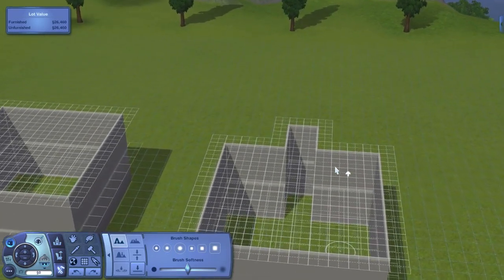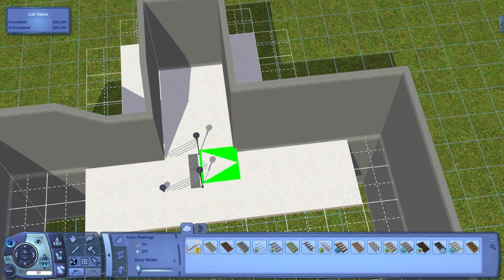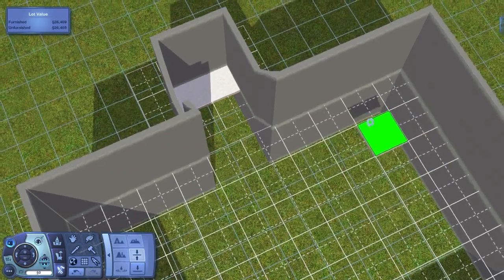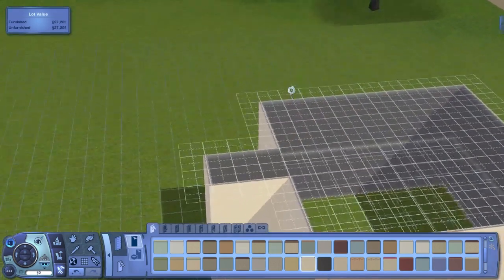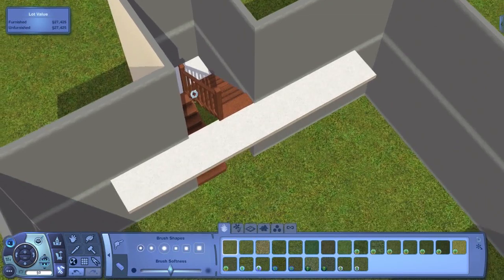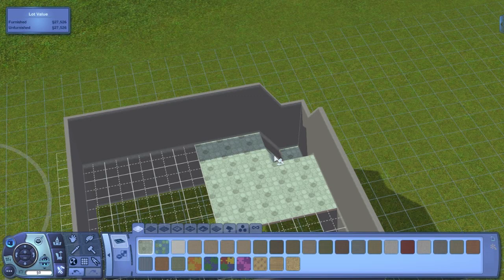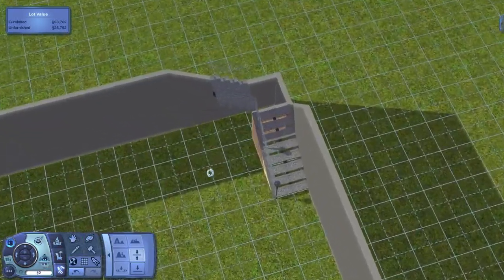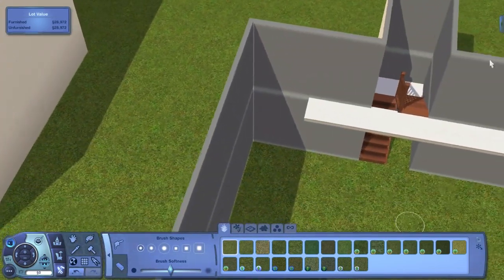The Sims 3 Building Tips - U and L Shaped Stairs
In this tutorial I show how to make U and L shaped stairs. I hope this helps!